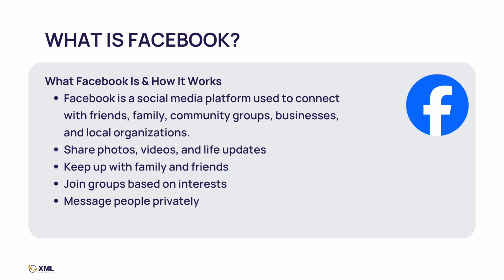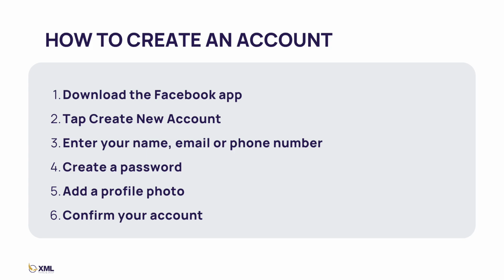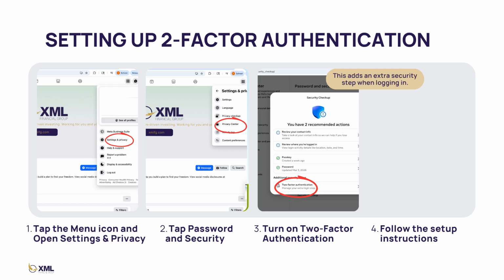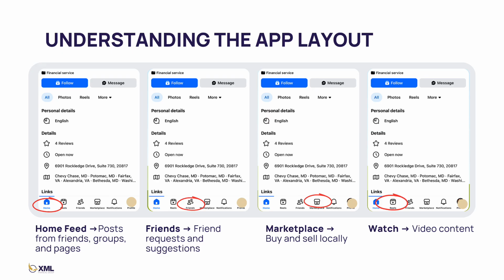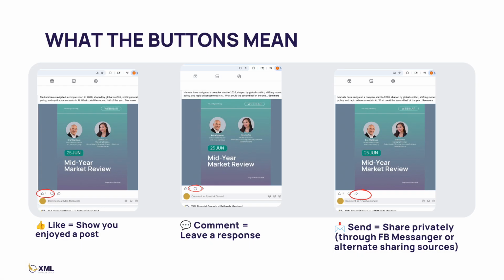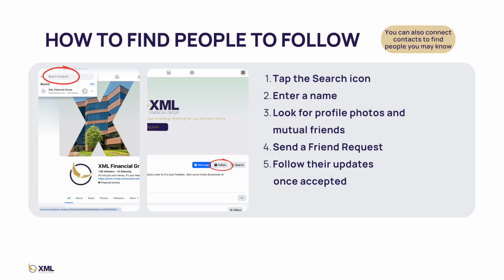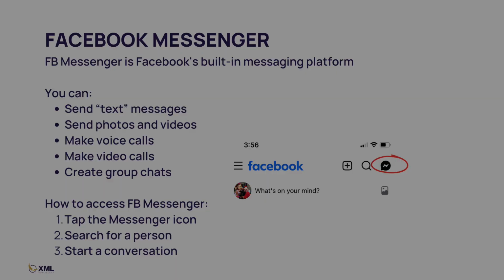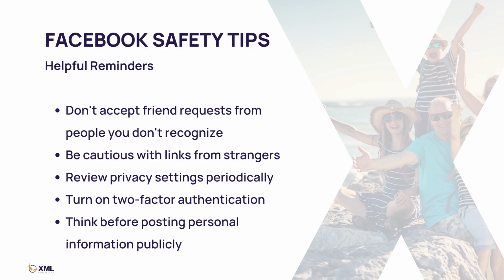Scroll with Confidence | XML Financial Group | Beyond the Money Series Episode 02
Facebook is one of the most widely used platforms, but many of its features often go unexplored. In this episode of Beyond the Money, we're breaking down the basics of Facebook, from navigating the app to understanding some of its most useful tools and settings. Whether you're new to the platform or simply looking to feel more confident using it, this episode is designed to make it a little easier.

This video is provided for general informational and educational purposes only and should not be considered personalized investment, financial, tax, or legal advice.

The views expressed are subject to change without notice and may not reflect the views of all employees of XML Financial Group.

XML Financial Group does not receive compensation from Meta Platforms, Inc. for the inclusion of this content. Use of third-party applications and services involves risks, including but not limited to privacy, security, and financial risks.